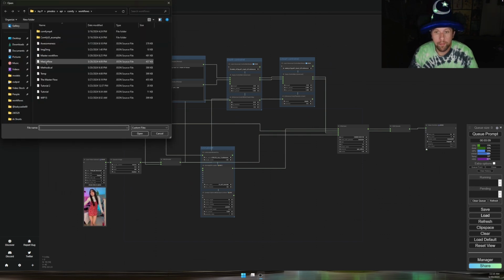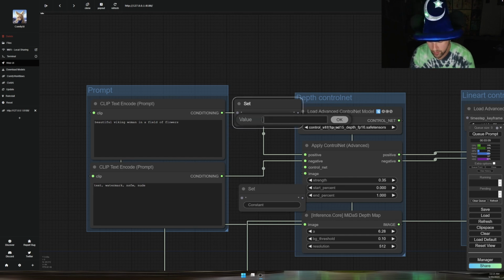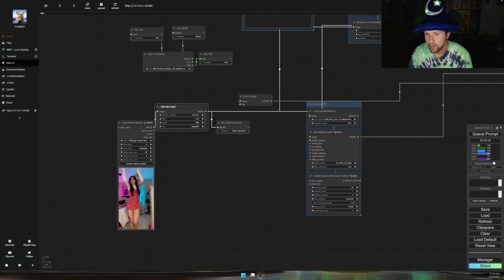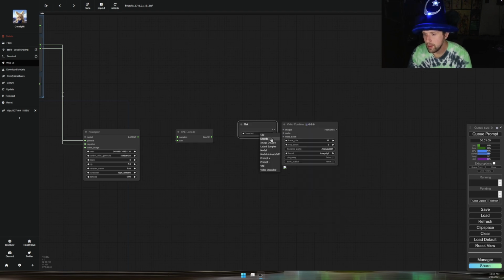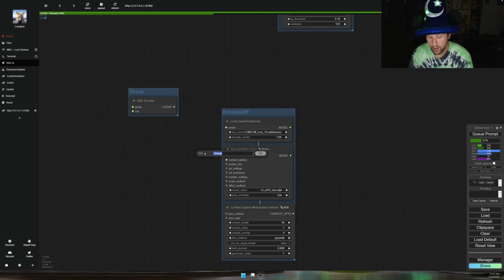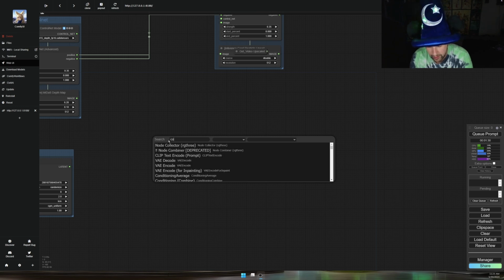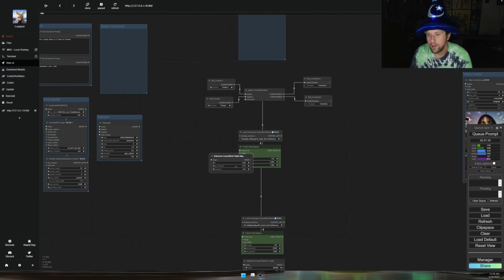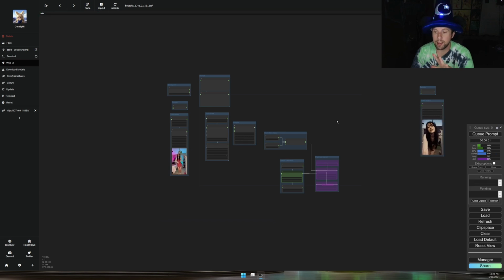Comfyui Wizarding 103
We are destroying all the noodles today.